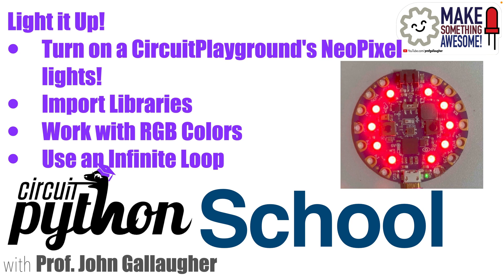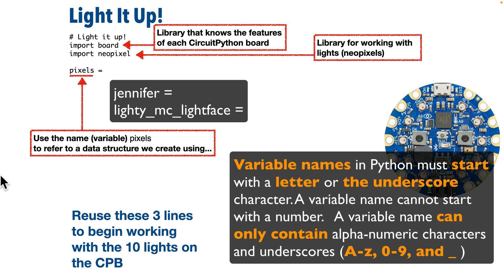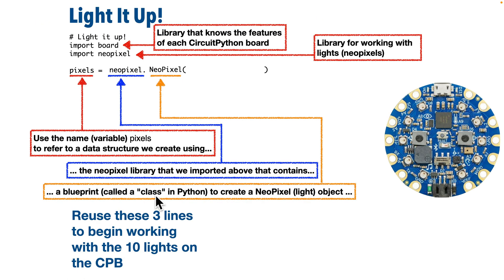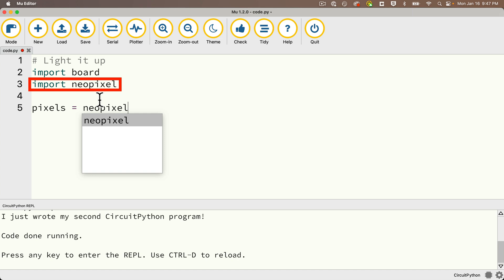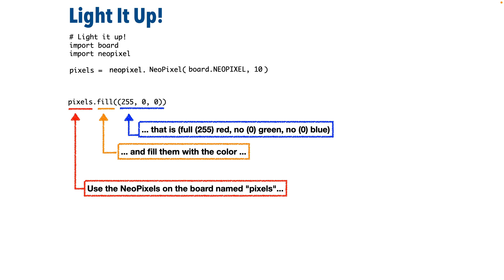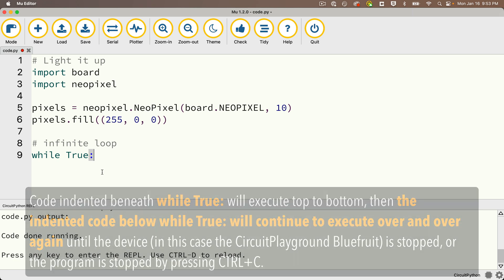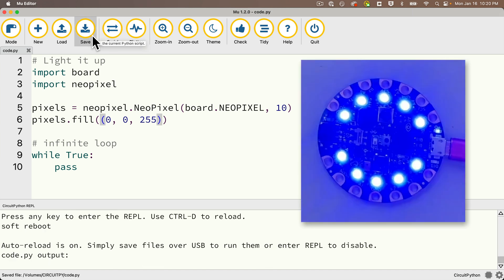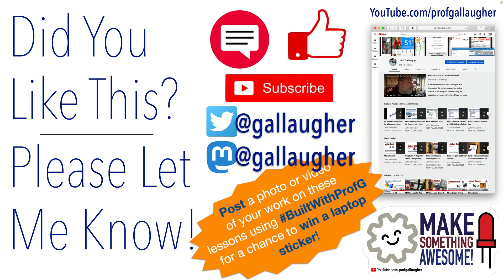Light it Up! Import libraries, Light NeoPixels, Class, Object, while True loops, and more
We'll learn to turn on all of the NeoPixels on a CircuitPlayground Bluefruit board using the fill method, but while doing this, we'll learn to import libraries, understand classes and objects, learn about RGB colors, learn how to find the RGB value for colors, and we'll learn how to use the while True loop to keep our code executing.
This playlist is used in Prof. Gallaugher's Physical Computing course. All teachers, students, and other independent learners are welcome to use this content. If you find it helpful, PLEASE let me know! You are also most welcome to share with others and use this material in your own courses.